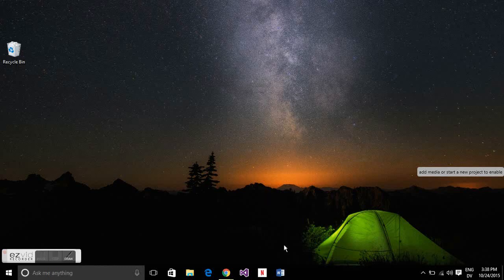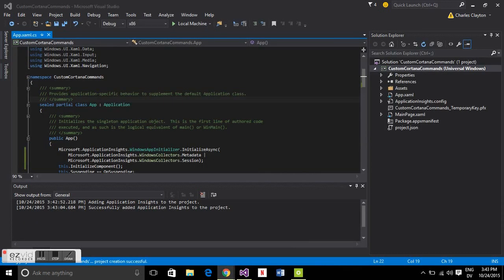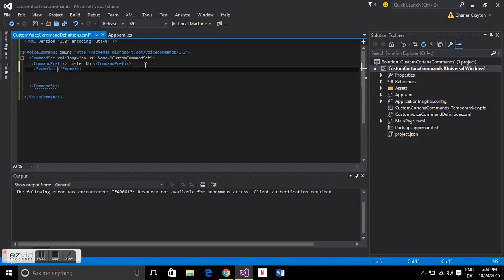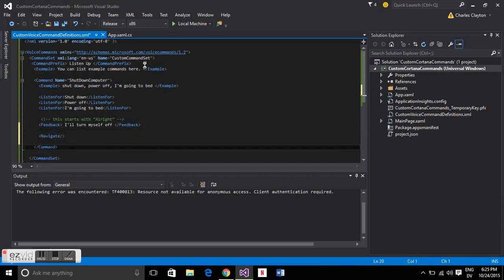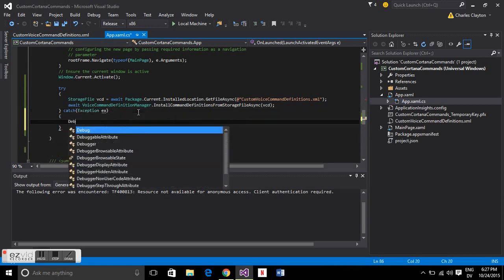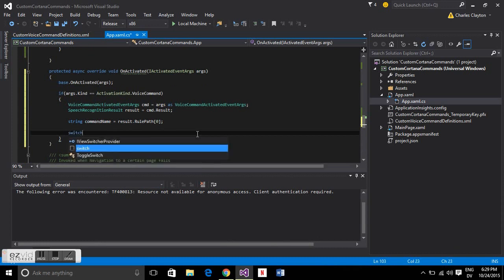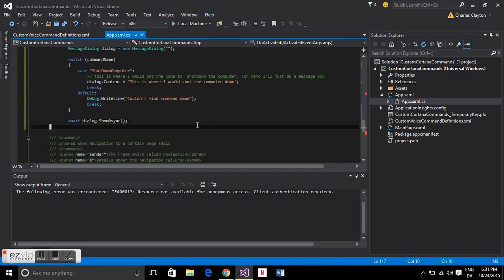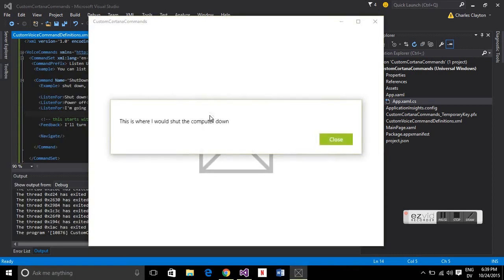How to Create Custom Cortana Commands (1/2)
This video shows how to register customized Cortana commands on Windows 10.